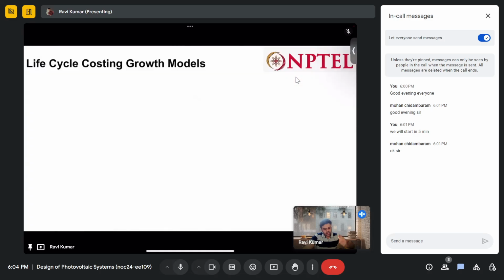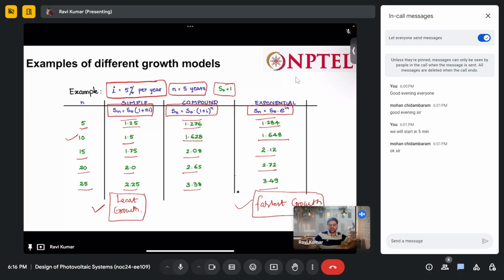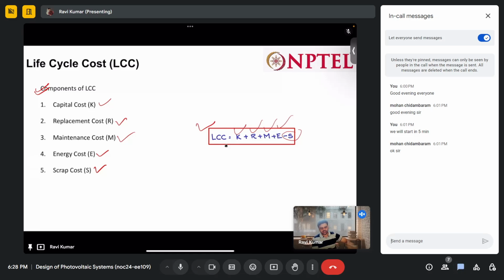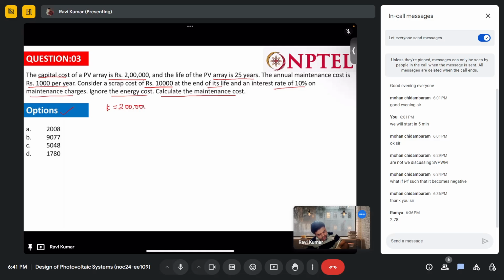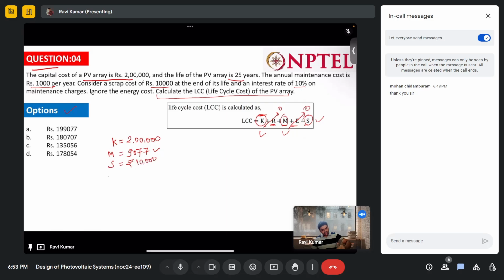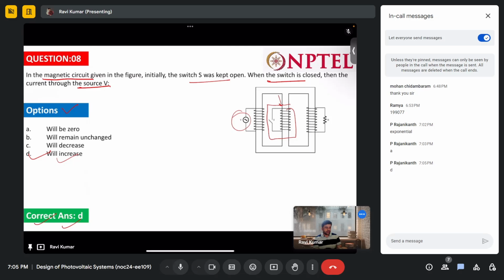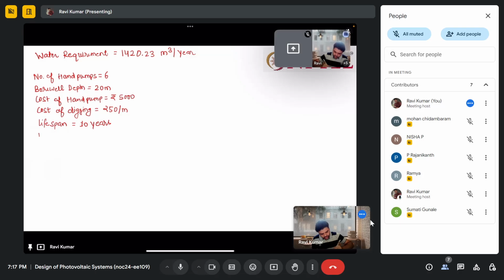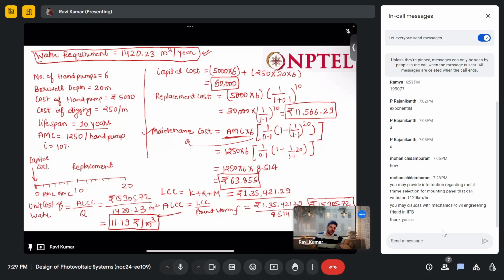Design of Photovoltaic Systems | NPTEL | noc24-ee109 | Week-12